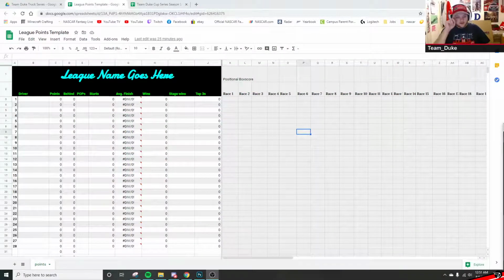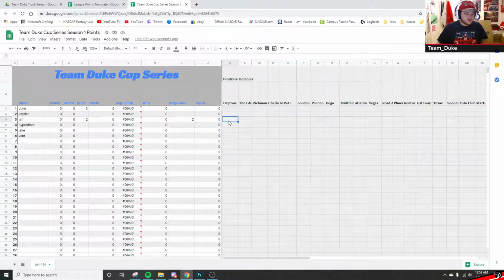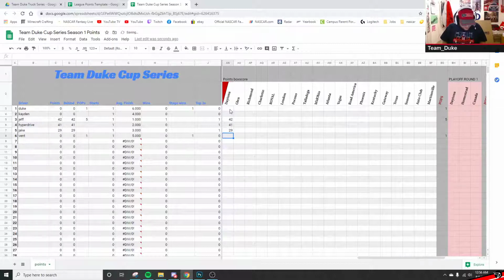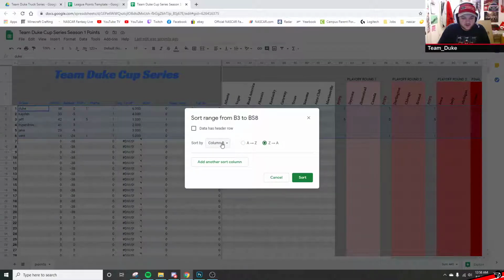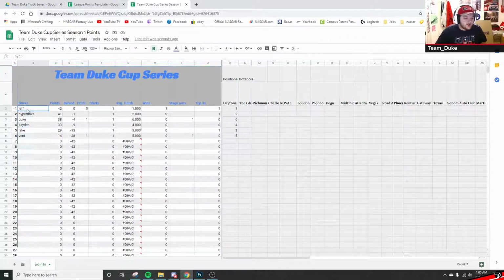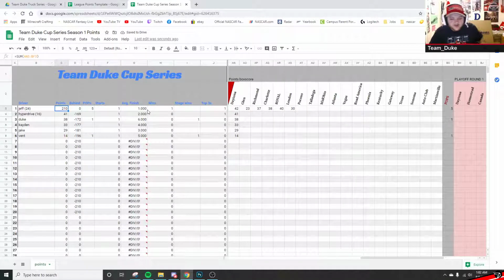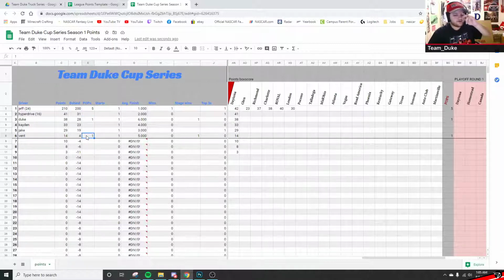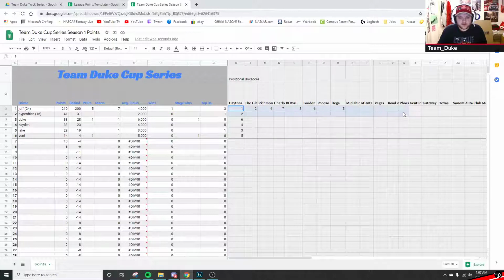NASCAR Heat League Points | Tutorial and Template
This is a simple video explaining how to easily calculate points in a NASCAR Heat league.